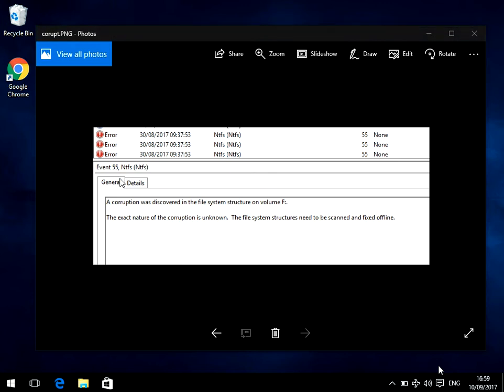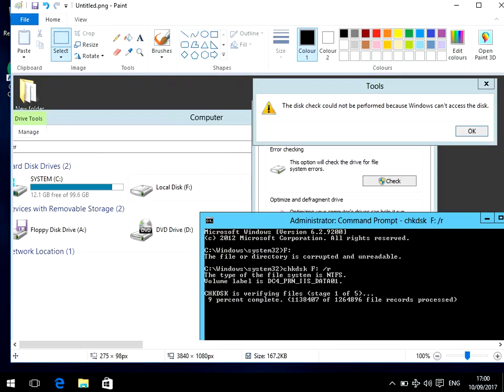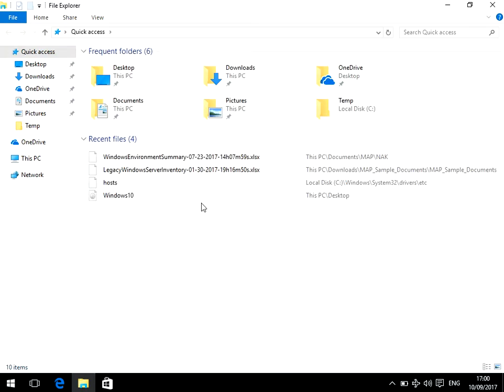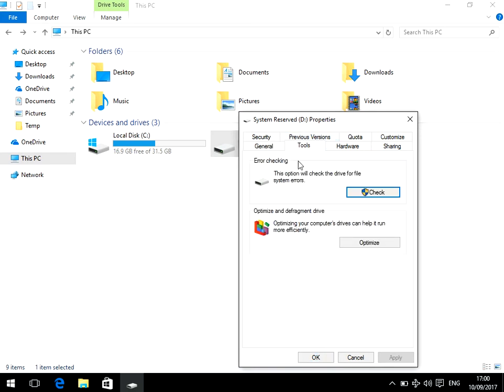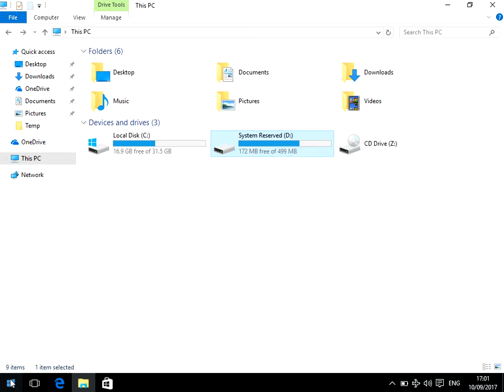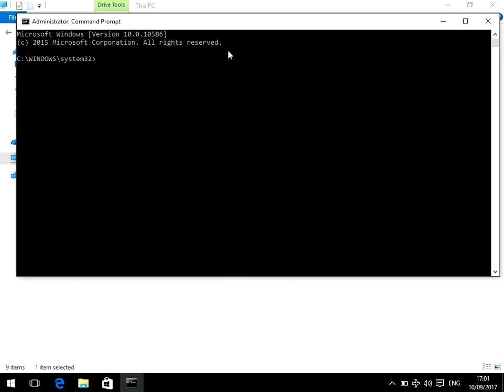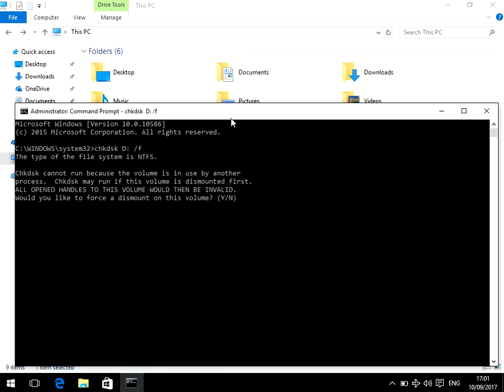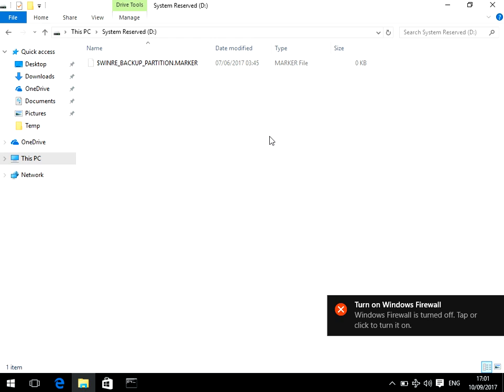Event ID 55 : A Corruption was Discovered in The File System Structure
Hi, In this video I will show you how to fix Event ID 55 : A Corruption was Discovered in The File System Structure

Thanks for watching this video on Event ID 55 : A Corruption was Discovered in The File System Structure If you have any feedback please post it below and hit the like button if you found this video useful.